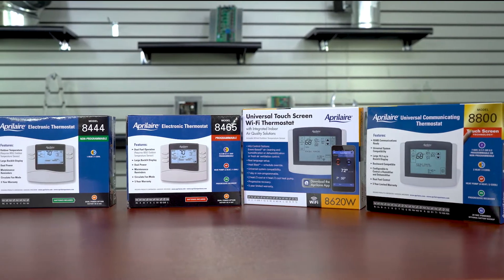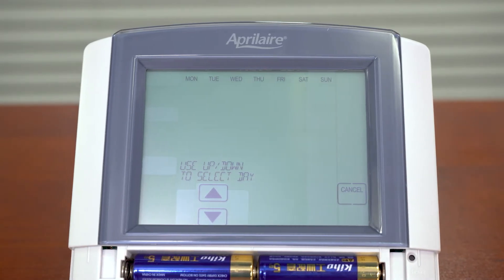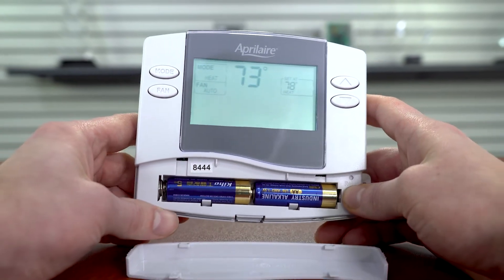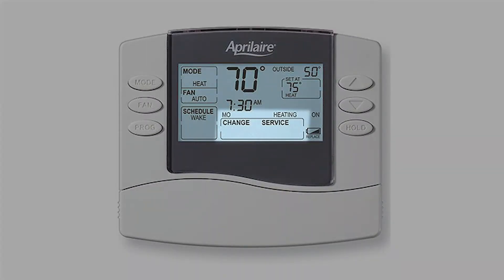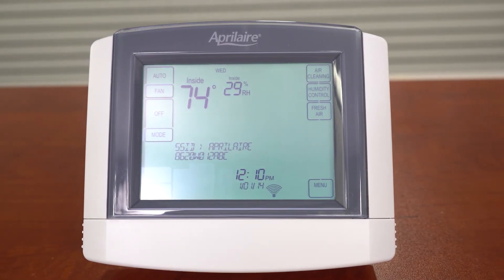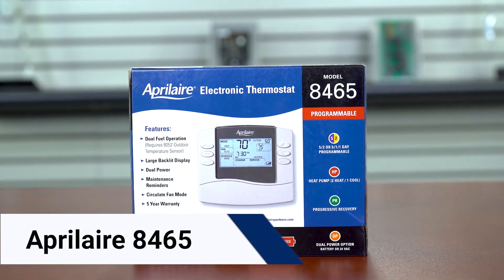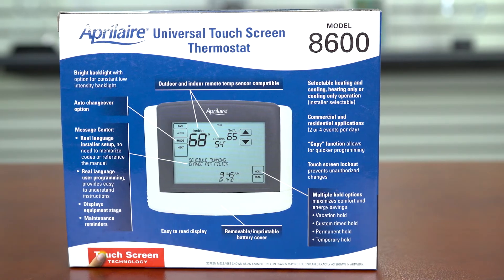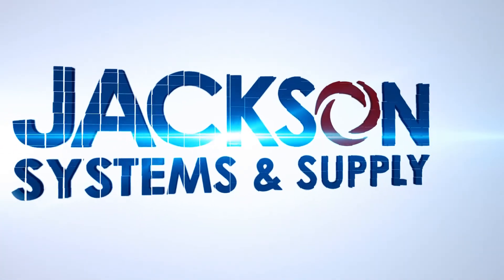Aprilaire Thermostats Guide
Aprilaire focuses on bringing better indoor air quality to homeowners everywhere. In this brief overview we will cover some of their top thermostats, go over their features and settings, and give you a better idea of what the Aprilaire line has to offer.

Aprilaire Non-Programmable Thermostat, 1H/1C, Air Filter Monitor, Water Panel Monitor, Auto C/O, Backlit, Dual Powered

Aprilaire Touch Screen Temperature and Humidity Control with SmartIAQ, WiFi Thermostat

Aprilaire Non-Programmable Thermostat, 1H/1C, Air Filter Monitor, Water Panel Monitor, Auto C/O